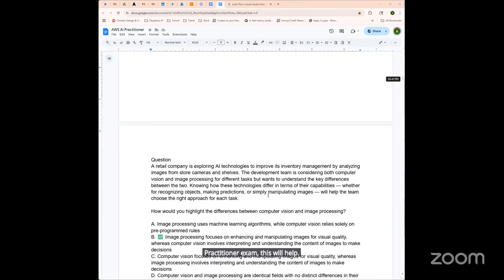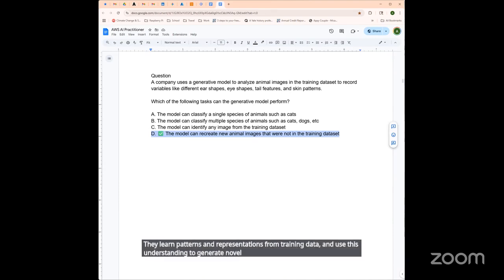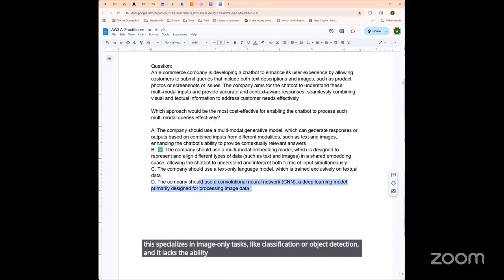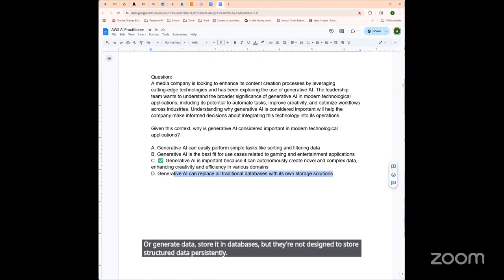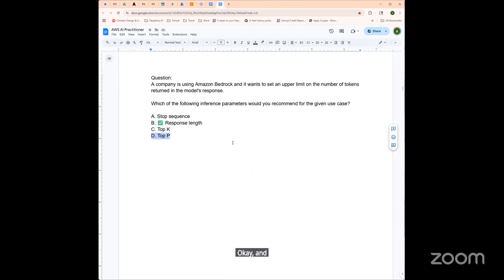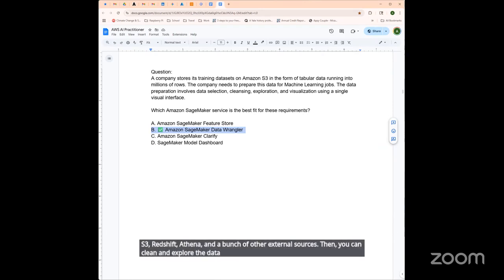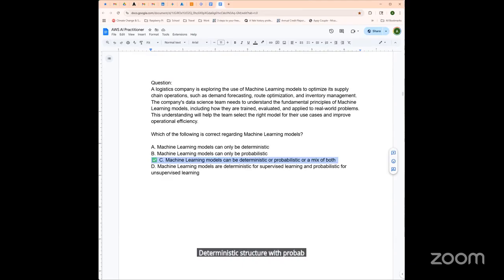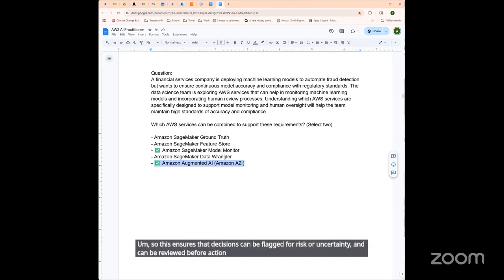AWS AI Practitioner Exam Walkthrough Addendum Questions, Answers, and Explanations Part 02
AWS AI Practitioner Exam Walkthrough Addendum Questions, Answers, and Explanations Part 02 - July 21
Meeting Purpose

Review and analyze practice questions for the AWS AI Practitioner exam, focusing on key concepts and AWS services related to AI and machine learning.

Key Takeaways

  - The session covered a wide range of topics including computer vision, image processing, foundational models, generative AI, AWS services, and machine learning concepts.
  - Emphasis on understanding the nuances between similar concepts (e.g., overfitting vs. underfitting, data residency vs. retention) and AWS service capabilities.
  - Importance of carefully reading question details and understanding AWS service functionalities for accurate exam answer selection.

Topics

Computer Vision vs. Image Processing

  - Image processing: Enhances and manipulates images for visual quality (e.g., noise reduction, edge detection)
  - Computer vision: Interprets and understands image content for decision-making (e.g., object detection, classification)
  - Both can use machine learning, but computer vision relies more heavily on ML/DL models

Foundational Models and Fine-tuning

  - Fine-tuning changes the weights of the foundational model
  - RAG (Retrieval Augmented Generation) doesn't change model weights, but augresponses with external data
  - Foundational models use unlabeled datasets for self-supervised learning

AI Model Responses: Hallucination vs. Toxicity

  - Hallucination: AI-generated response that's plausible but factually wrong
  - Toxicity: AI-generated content that's offensive, disrespectful, or discriminatory
  - Example: "Capital of France is Mars" (hallucination) vs. discriminatory language (toxicity)

Generative AI Capabilities

  - Can recreate new images not in the training dataset by learning patterns and features
  - Differs from classification or image matching tasks

Amazon Bedrock Features

  - Smaller models are generally cheaper to use than larger models
  - Customized models can only be used in the provisioned throughput mode

Multimodal Embedding Models

  - Cost-effective for processing queries with both text and images
  - Maps different data types into a shared embedding space for interpretation

AWS AI Services for Customer Service

  - Amazon Q and Connect: Ideal for analyzing real-time conversations, providing suggestions, and automating tasks

AWS Inspector for Security Assessments

  - Automatically scans AWS workloads for vulnerabilities and risks
  - Supports continuous automated security assessment

  - Overfitting: Model performs well on training data but poorly on new data
  - Underfitting: Model performs poorly on both training and new data

SageMaker Dashboard

  - Provides centralized view to ML models in AWS account
  - Supports model lineage tracking, deployment status monitoring, and performance indicator access

EC2 as Infrastructure as a Service (IaaS)

  - Provides direct control over OS, storage, networking, and runtime
  - Users responsible for patching, updating, scaling, and securing

VPC Endpoint for S3

  - Allows secure private connectivity between VPC and S3 without internet connection
  - Keeps data transfers within AWS network

SageMaker Data Wrangler

  - Streamlines data preparation workflows for ML jobs
  - Offers data selection, cleansing, exploration, and visualization in a single interface

RAG (Retrieval Augmented Generation) Use Cases

  - Best fit for customer service chatbots and medical queries chatbots
  - Enhances generative AI with domain-specific and real-time data from external sources

Data Residency vs. Data Retention

  - Data residency: Concerns physical location of data storage
  - Data retention: Defines how long data should be stored and maintained

Machine Learning Model Types

  - Can be deterministic, probabilistic, or a mix of both
  - Flexibility allows selection based on data uncertainty, prediction goals, and interpretability

User Management in Amazon QBusiness

  - AWS Identity Center (formerly SSO) recommended for centralized user management
  - Offers scalable access, integration with workforce identity providers, and fine-grained permissions

SageMaker Ground Truth for RLHF

  - Enables creation of high-quality labeled datasets incorporating human feedback
  - Supports collection of human feedback for improving reinforcement learning models

AWS Services Monitoring and Human Review

  - SageMaker Model Monitor: Continuously monitors ML models in production
  - Amazon Augmented AI (A2I): Integrates human review into ML workflows